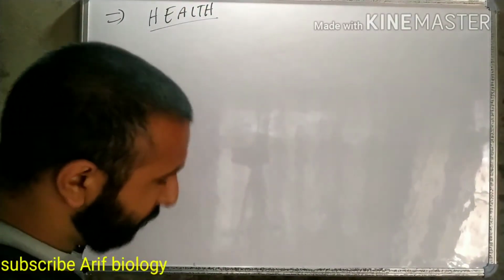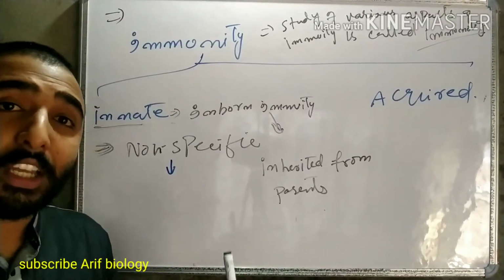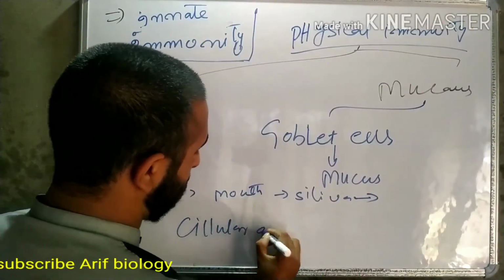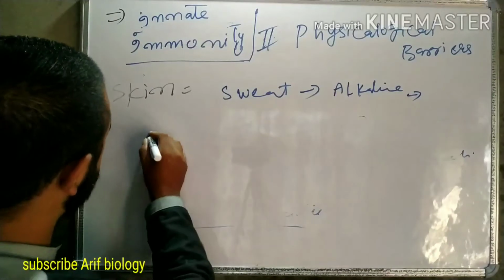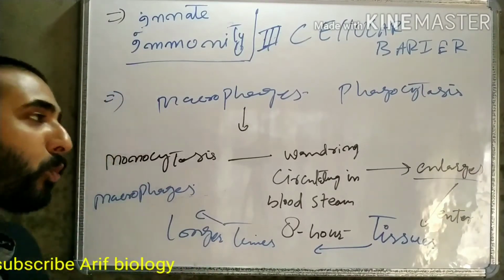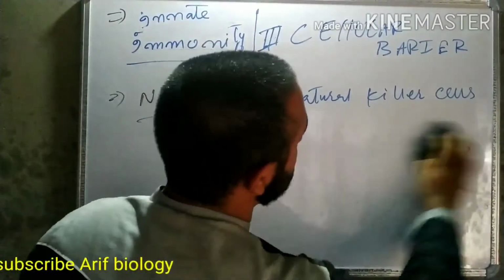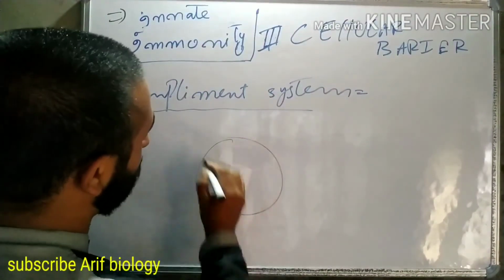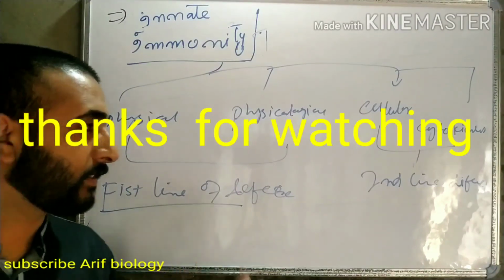Immune system + innate immunity / part 1 /human health & diseases